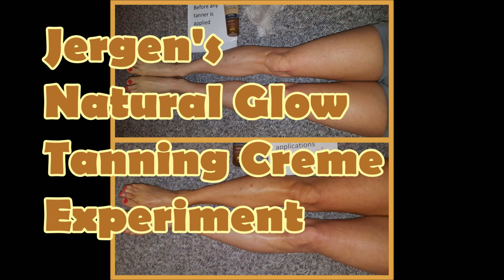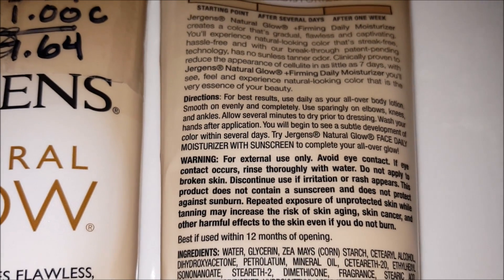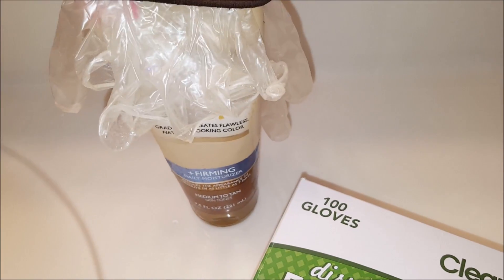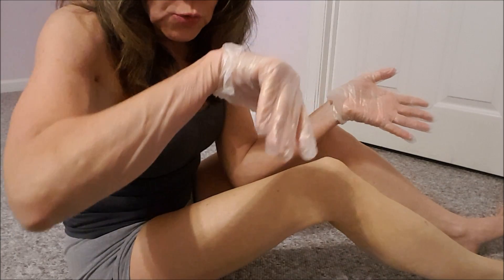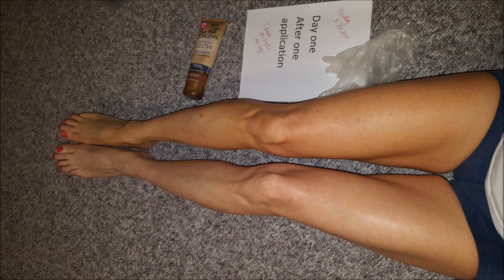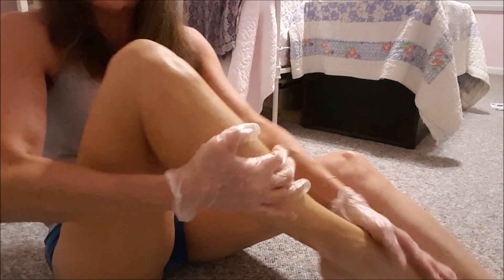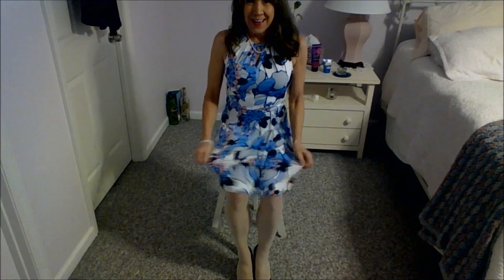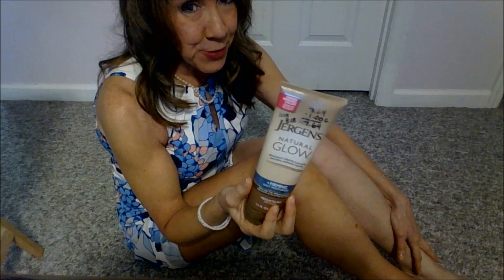Jergen's Natural Glow Tanning Lotion Review | Great Product!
Tanning Spray Before and After Photos and Footage. I used Jergen's Natural Glow Tanning Lotion on one leg only for three days to see what kind of a difference the tanning lotion would make. While I have used Jergen's Natural Glow in 2017, I used it all over and could not tell how much of a tan it would provide over a few days. This experiment clearly shows that Natural Glow Tanner provides a nice, streak-free color that looks like a soft tan. The color is slight and not orange. The tanning lotion does not have a strong scent. Jergen's Tanning Lotions goes on quite smoothly, as I illustrate. Additionally, I show the product label, the product, how much I applied to my leg, and how I applied the tanning lotion.

My Top Three Favorites:
Australian Gold Instant Tanning Lotion | The Perfect Tanning Lotion Unfortunately, this exact product is no longer available but shop the Australian Gold Store

Shopping Link Jergen's Natural Glow Face Tanner
Shopping Link L'oreal Sublime Bronze Serum

Just me expressing my thoughts and opinions. Watch the others in the series